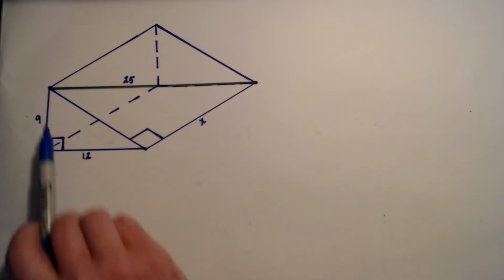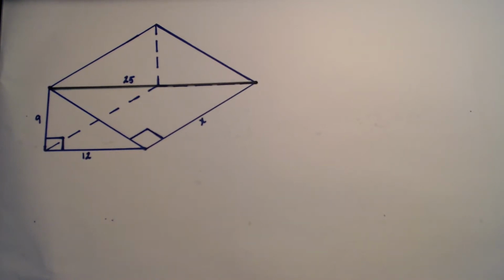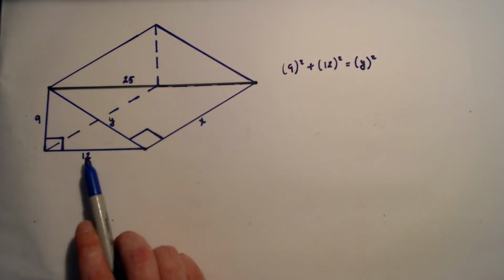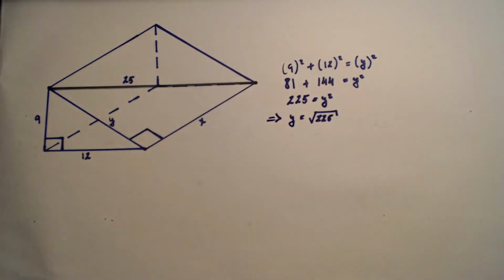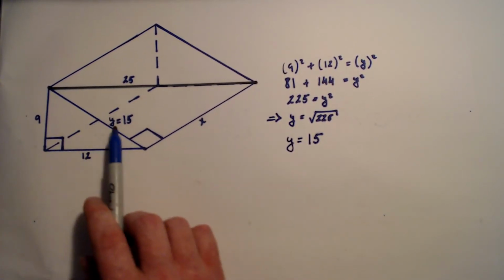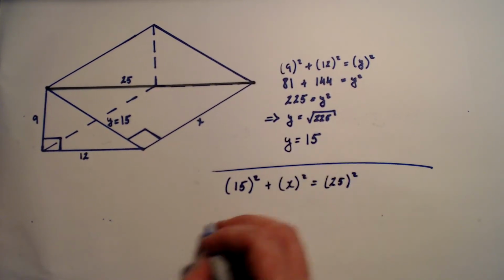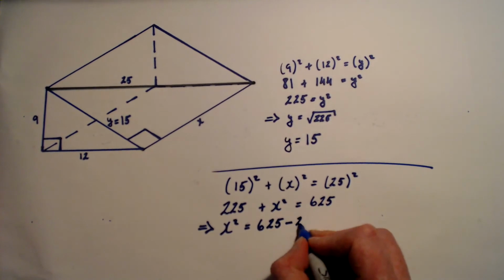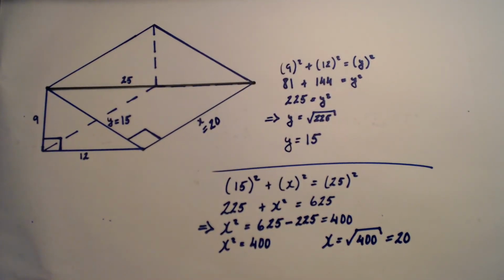Pythagorean Theorem Problem 3